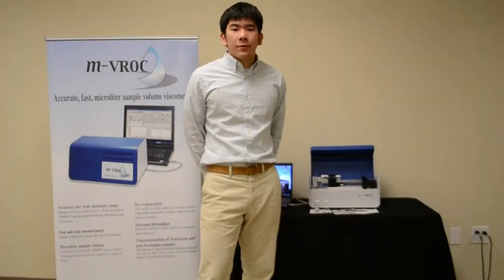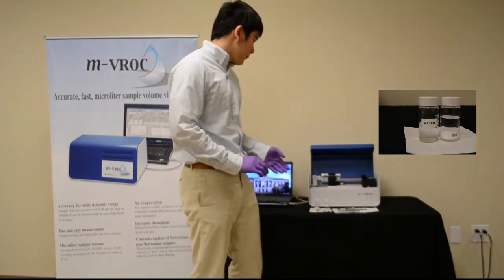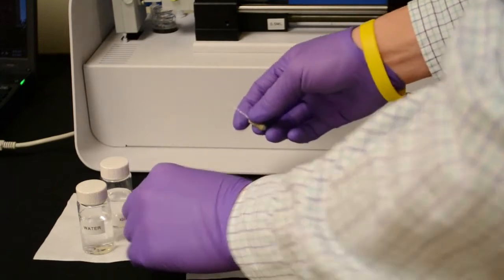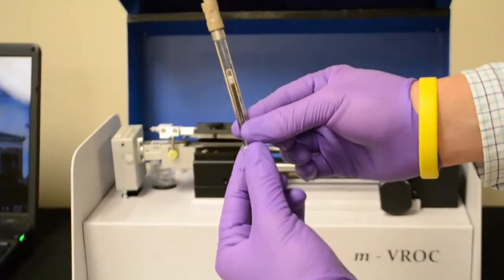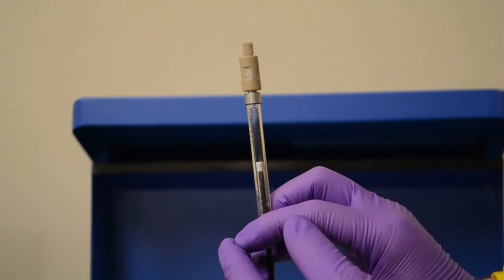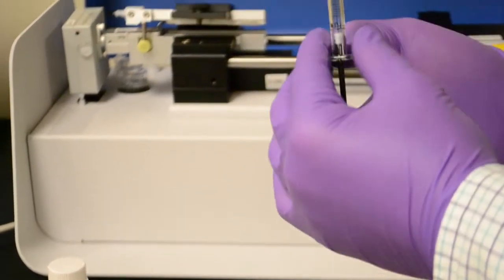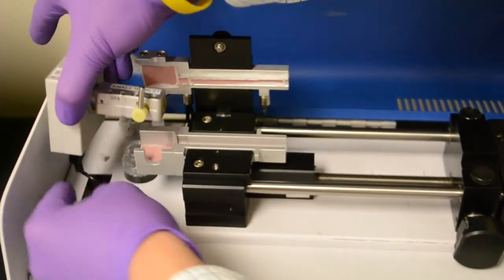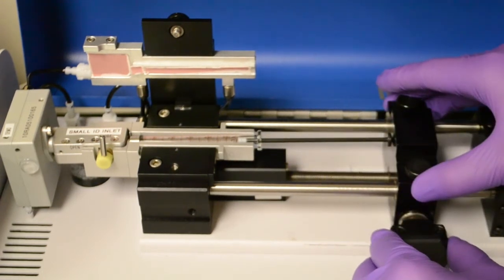Water Viscosity Measurement on mVROC part 1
This is part 1 of an instructional video series meant to show the mVROC users how to take accurate viscosity measurement of water (or any other low viscosity aqueous solution, i.e. protein solution, antibodies).

Part 1 of the video series covers the components needed for testing and the equipment setup.